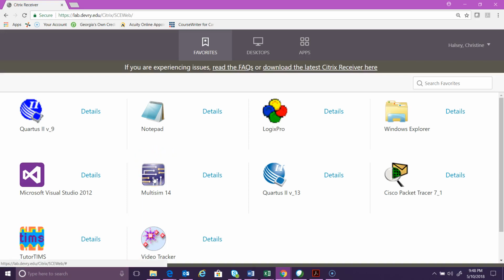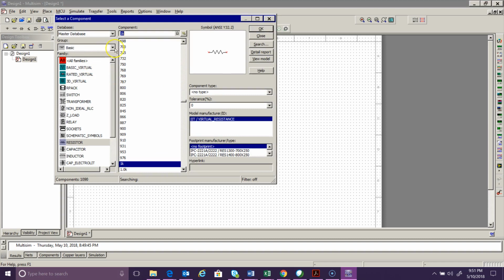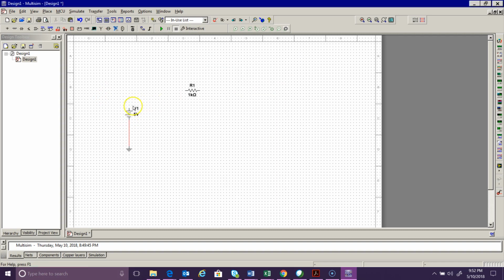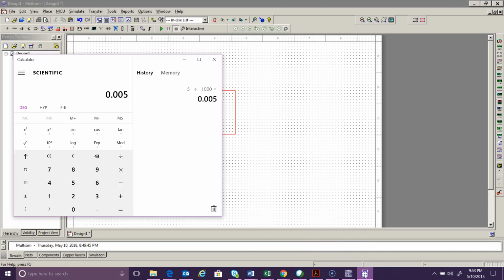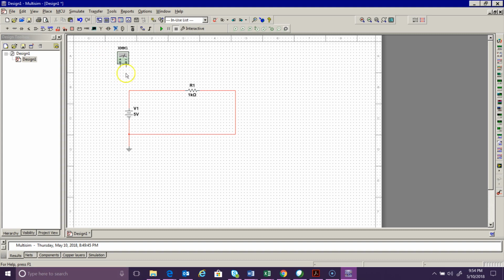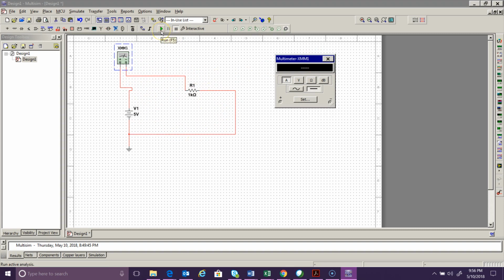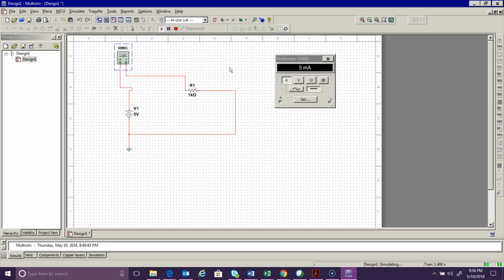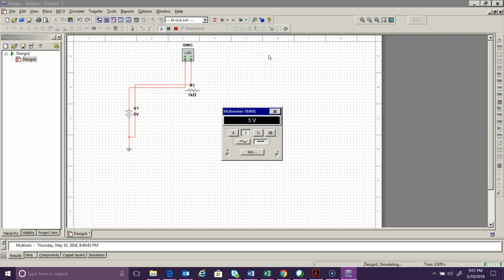Ohm's Law MultiSim - Lab 2 Part 1